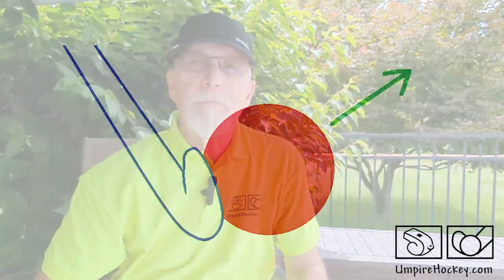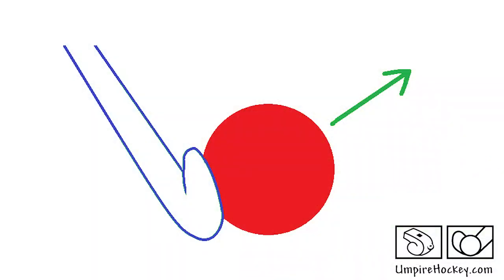Umpiring High School Field Hockey in the USA: Mastering Aerials, Hits & Deflections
NOTE: This video is only valid in whole for games governed by the NFHS rules. As of November 1, 2026, the RULE OF HOCKEY, published by the FIH, differ on a key aspect of where restarts are to take place when danger occurs because of a hit or flick into an opponent. In games governed by NFHS, play is restarted where the ball was lifted. In the RULES OF HOCKEY, beginning November 1, 2026, the breach occurs where the danger happens. In plain English, that means if the opponent was standing on the centerline and was endangered by a raised hit from the circle, play will be restarted with a free hit near the centerline. In NFHS games, that same situation would result in a penalty corner. Generally speaking, the NFHS rules change to follow the FIH rules in a year or two. I would not be surprised to learn that the NFHS changes its rule to match the change in the FIH rules prior to the traditional Fall season in 2027. If so, the video will have to be remade to remain valid.

Navigating aerials, hits, and deflections in high school field hockey requires a crystal-clear understanding of safety, physics, and NFHS rules. In this video, Cris Maloney breaks down how to properly evaluate lifts, differentiate between balls raised by hits and deflections, and correctly penalize dangerous play involving an airborne ball.

Using a tactical board breakdown, you will learn how to make judgments at the origin and landing of a lift, and make confident, defensible rulings on contested field plays in the landing zone.

Chapters in this video:
-- Introduction to Aerials, Hits, and Deflections
-- The Three Ways a Ball Goes Airborne (Lift vs. Hit vs. Deflection)
-- Goalkeeper Equivalencies (Punts, Kicks, and Rebounds)
-- Assessing the Safety of a Lift (Origin vs. Destination)
-- Penalizing Dangerous Hits and Deflections Outside the Circle
-- Managing Deflections in the Goal Circle and Restart Mechanics

🏑 Looking for more expert NFHS rules breakdowns or want to enhance your officiating toolkit?